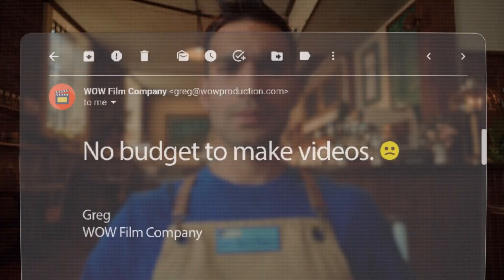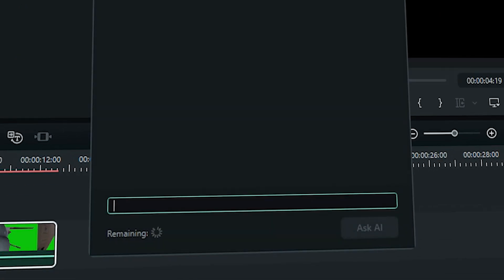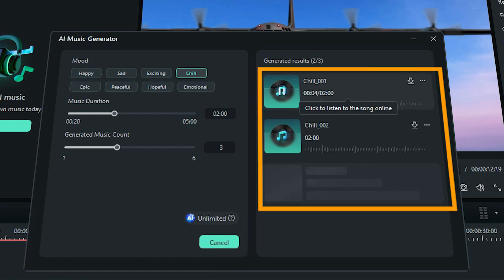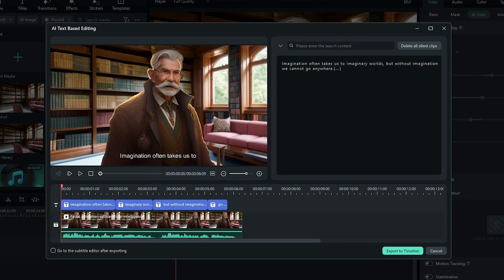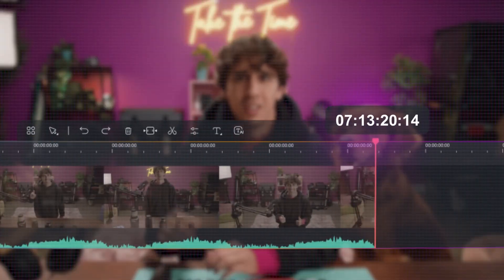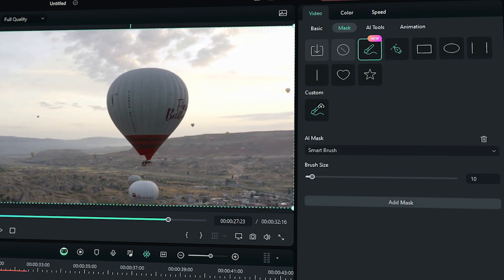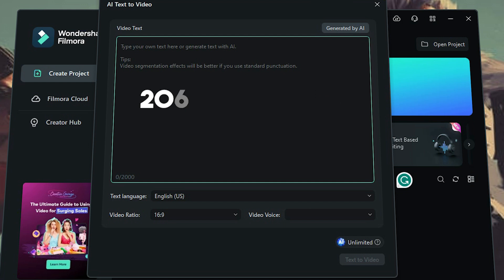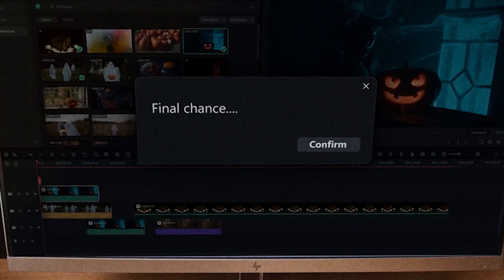This AI Video Editing Software Is Insane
Check out what the new and improved Filmora 13 can do to your content!

   AI Music Generator: Create music effortlessly with AI!
   AI Thumbnail Generator: Instantly create eye-grabbing YouTube thumbnails with AI
   AI Text-based Editing: Editing text made super simple with AI tricks.

💡 Filmora 12 - Smart Tools: 💡
    AI Smart Cut Out: Effortlessly edit pics with smart AI tech.
    AI Audio Stretch: Twist and tweak audio easily with AI audio stretching.
    Motion Tracking: Thanks to AI tech, keep things steady with motion tracking.

🌟 Filmora 12 Features - Non-AI🌟
    Auto Reframe: Let Filmora auto-reframe your videos for a pro look!
    Silence Detection: Filmora detects and fixes silent parts easily.

Productivity►:
Clean Panels